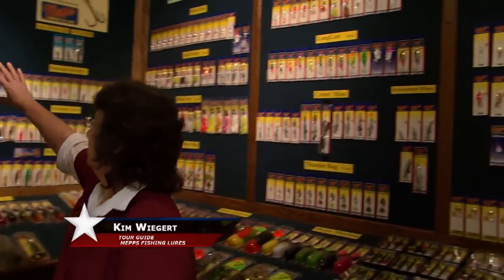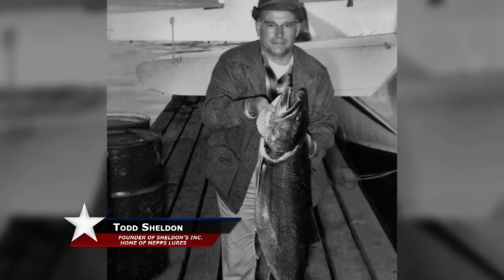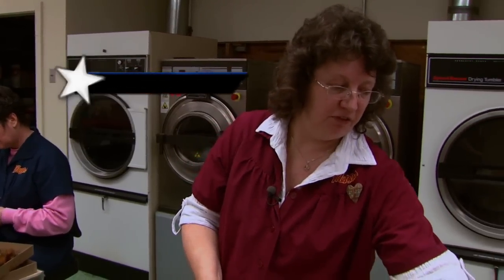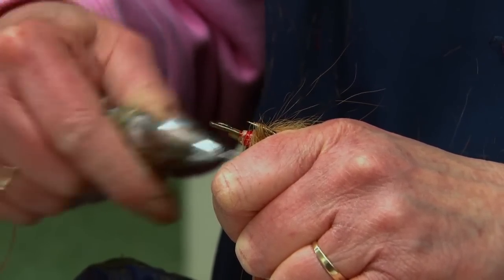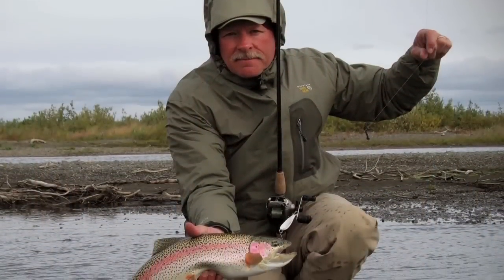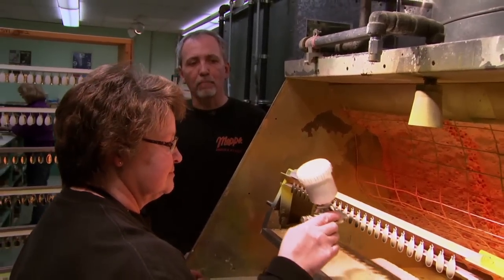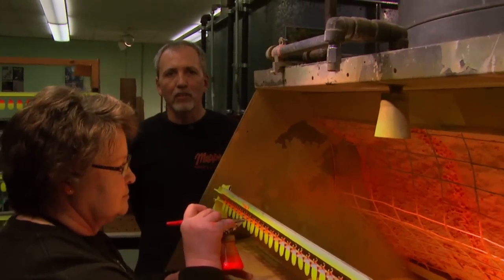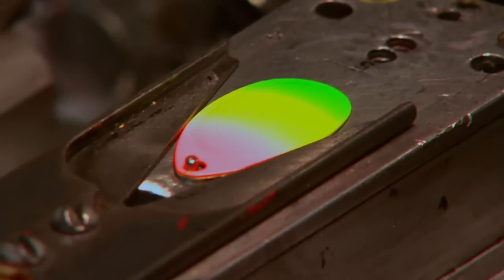Tour of Mepps Fishing Lures Part 1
Ever wonder what goes into making a Mepps fishing lure?  We'll take you inside their Midwest plant to follow one lure from start to ready to fish.

About Sportsman Channel: Launched in 2003, Sportsman Channel/Sportsman HD is a television and digital media company fully devoted to honoring a lifestyle that is celebrated by millions of Americans. A division of KSE Outdoor Group, Sportsman Channel delivers entertaining and informative programming that showcases outdoor adventure, hunting and fishing, and illustrates it through unique and authentic storytelling. Sportsman Channel embraces the attitude of “Red, Wild & Blue America” – where the American Spirit and Great Outdoors are celebrated in equal measure. Sportsman Channel reaches more than 36 million U.S. television households.